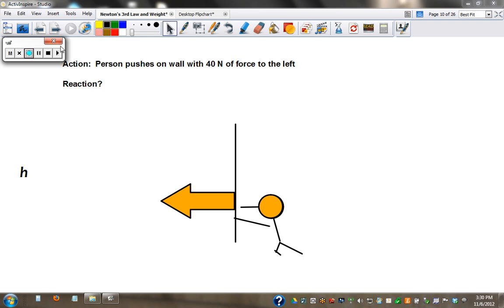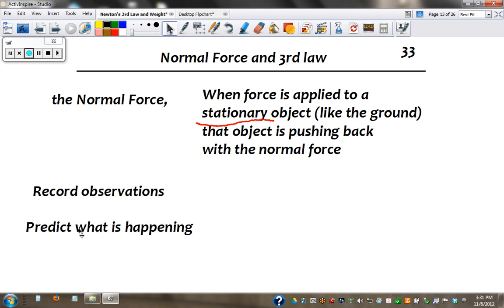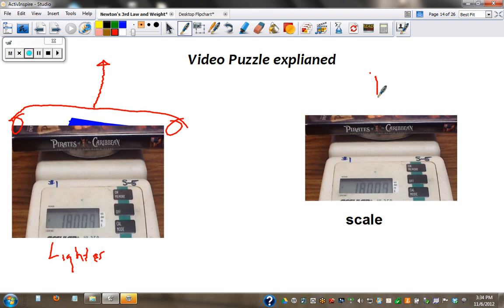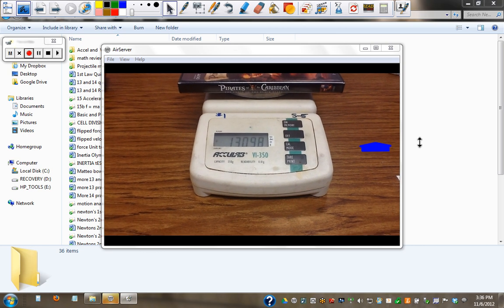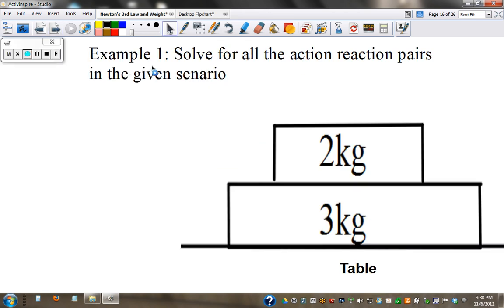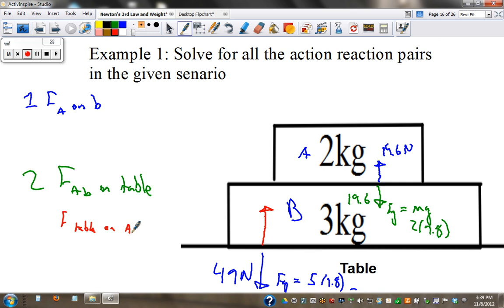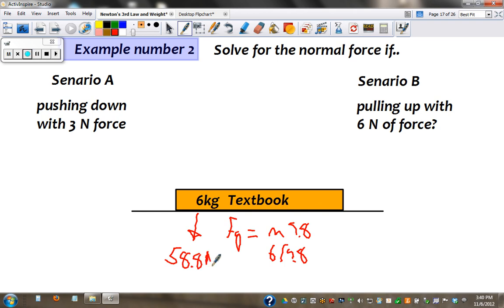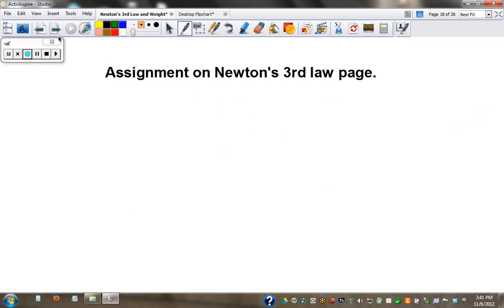topic 20 normal force and 3rd Law